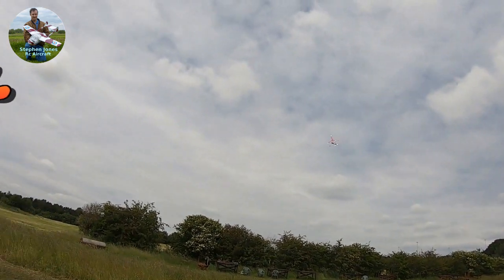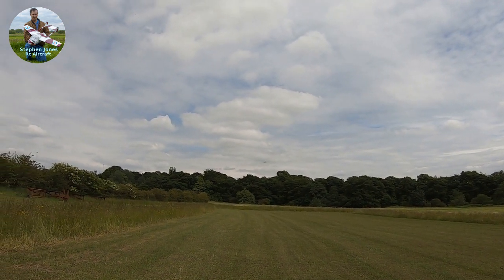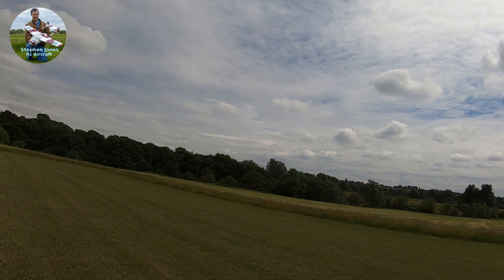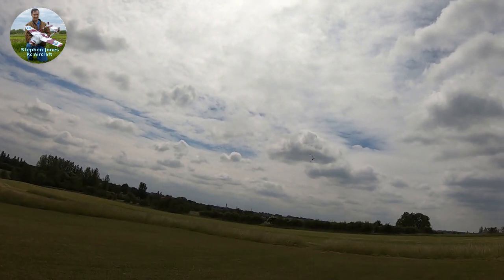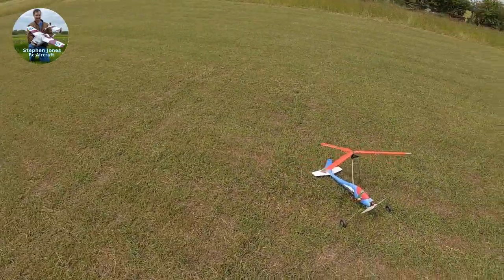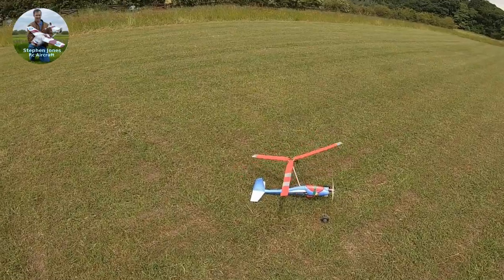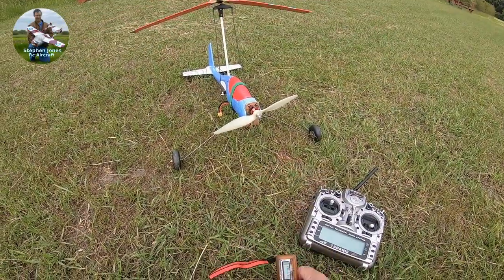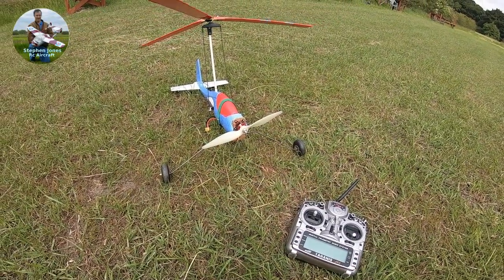More AutoGyro Fun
The sky was a bit crappy so kept the footage sort and most of the close ups.